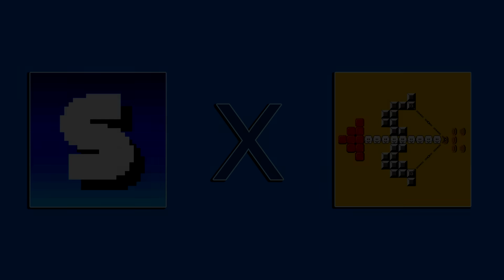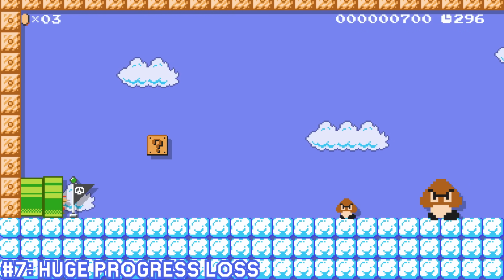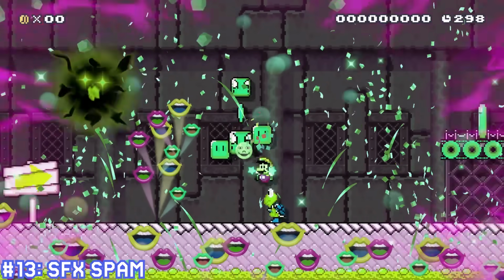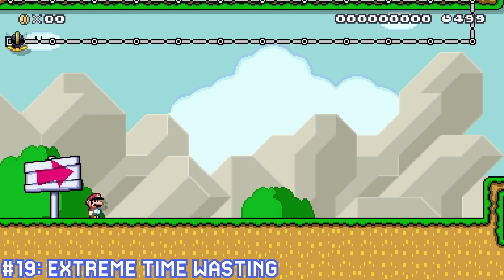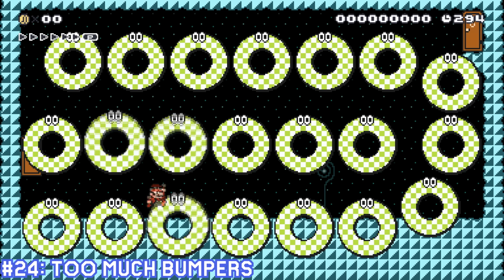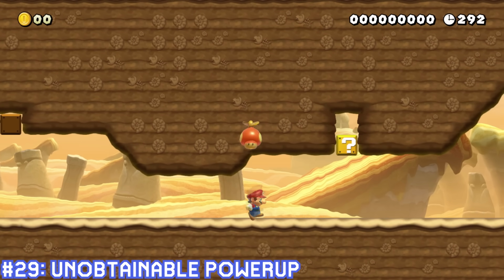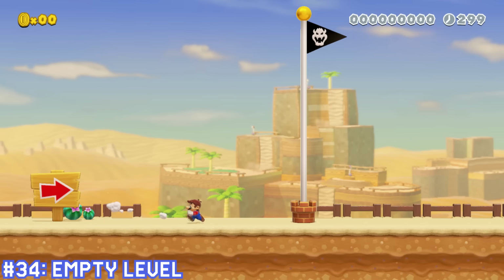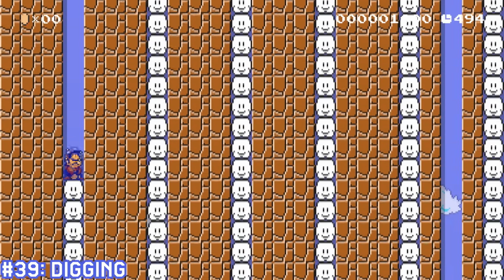40 Things You Shouldn't Build in Super Mario Maker 2 (ft. Arrowstotle)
Here are 40 things you should never build in Super Mario Maker 2!

Maker ID: SVY-LBB-6VG